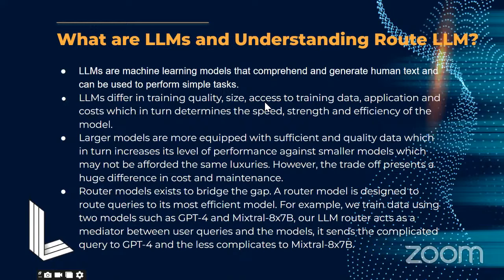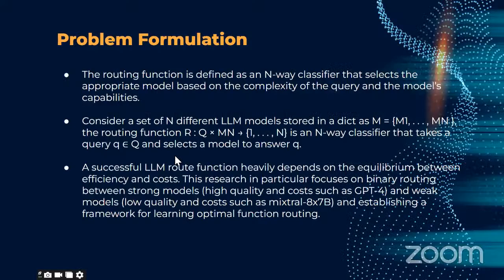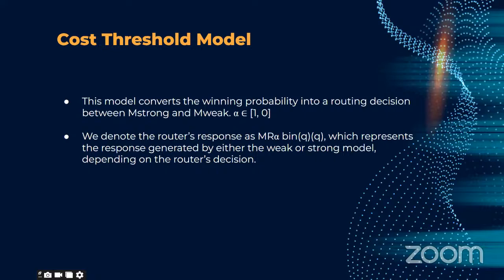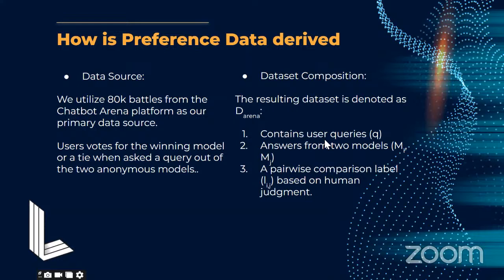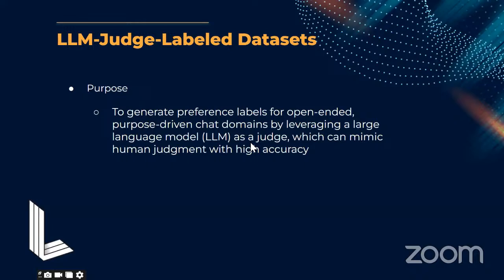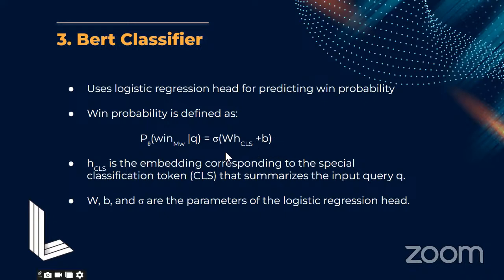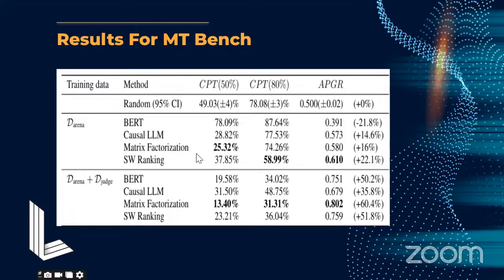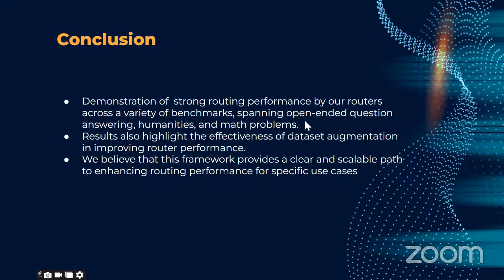Fellowship: RouteLLM, Learning to Route LLMs with Preference Data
Paper by: Isaac Ong, Amjad Almahairi, Vincent Wu, Wei-Lin Chiang, Tianhao Wu, Joseph E. Gonzalez, M Waleed Kadous, Ion Stoica

Presentation by Fellowship.ai team: Fellowship.ai

Explore our AI innovations and solutions tailored for diverse business challenges at Launchpad.ai

The paper "RouteLLM: Learning to Route LLMs with Preference Data" presents a novel approach to optimize the deployment of large language models (LLMs) by balancing cost and performance. The proposed router models dynamically select between a more powerful and a less powerful LLM during inference based on the task at hand. This strategy not only reduces operational costs by over two times in certain instances but also maintains high-quality responses. Developed through a training framework that utilizes human preference data and data augmentation, these router models also exhibit robust transfer learning abilities, demonstrating consistent performance even when the model configurations are altered during testing. This research introduces a cost-effective solution for deploying LLMs, potentially revolutionizing how these models are utilized across various applications.